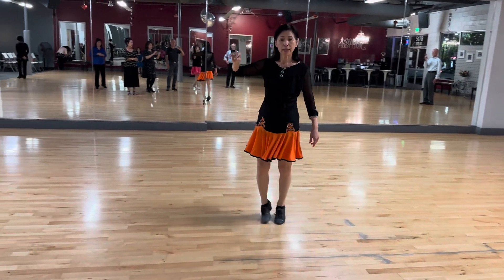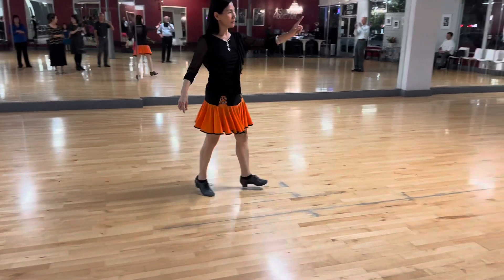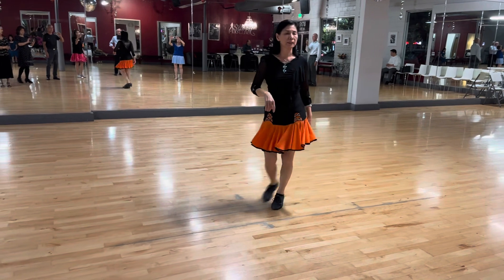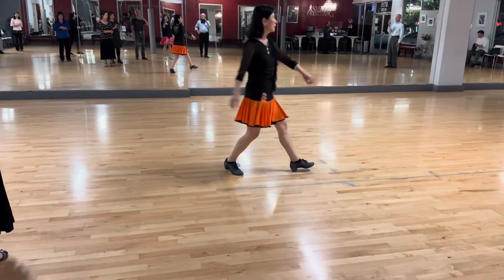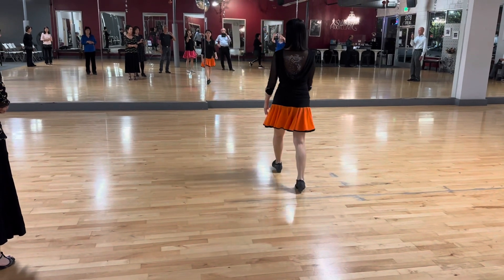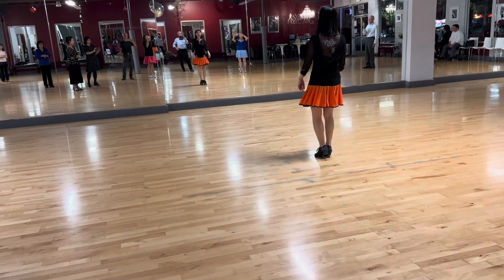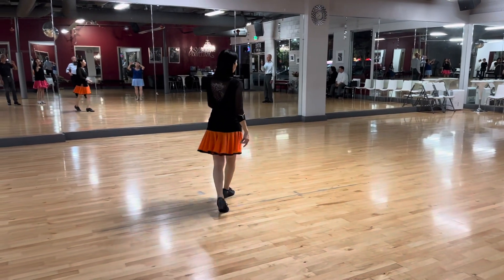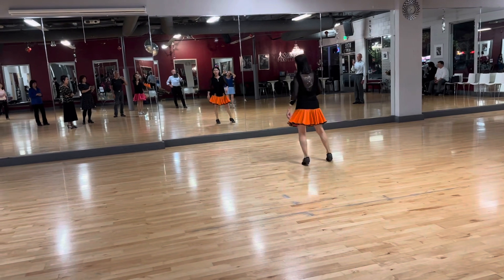20231105 - Solo Waltz - Mei